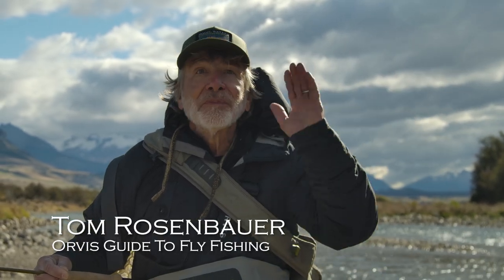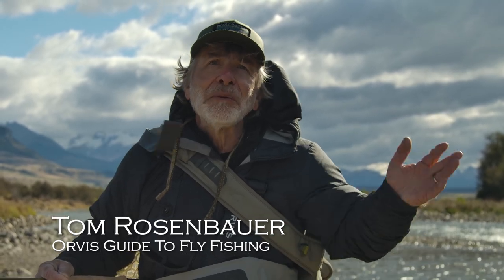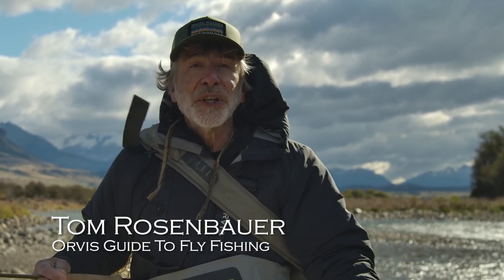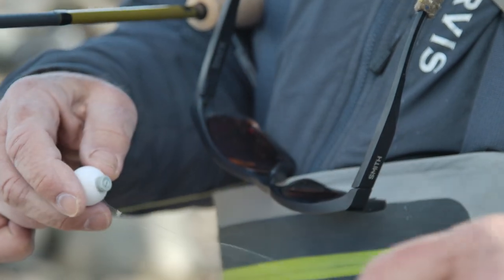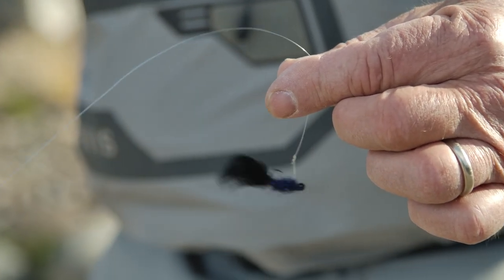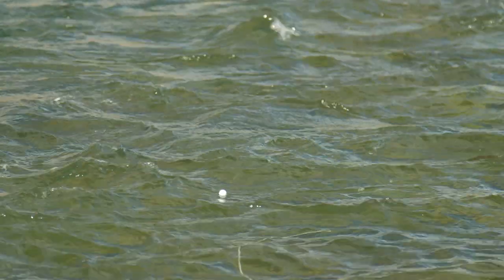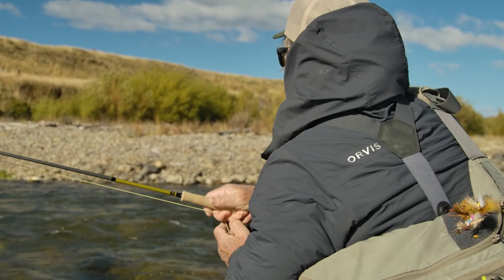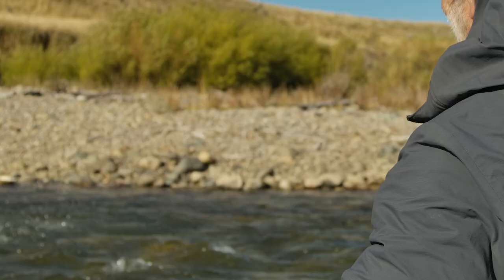Dead Drifting Streamers Under An Indicator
Tom Rosenbauer discusses how effective dead-drifted streamers can be for trout.